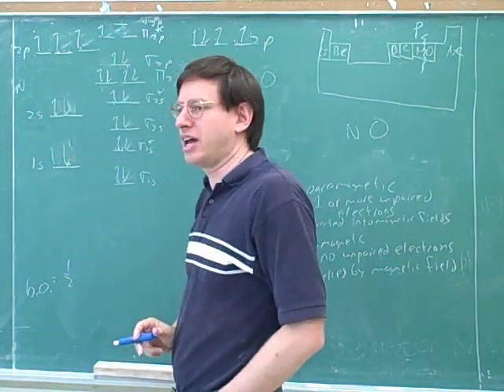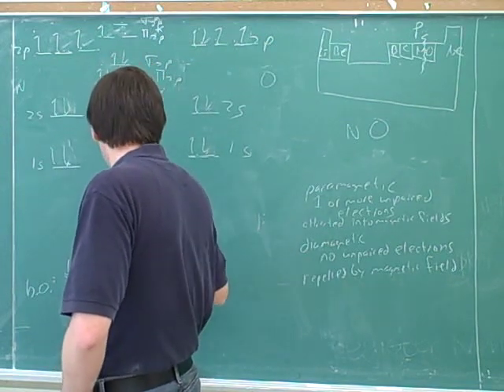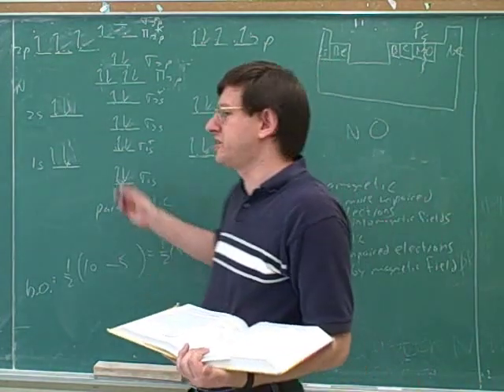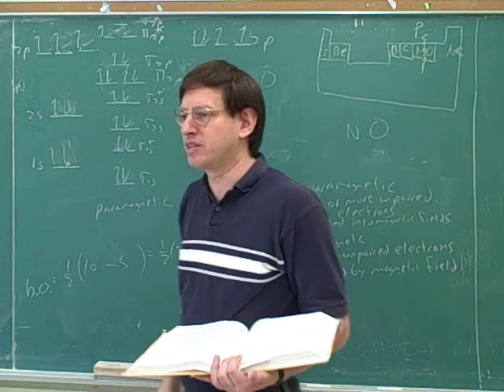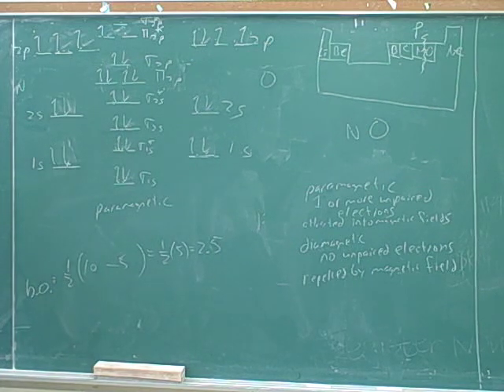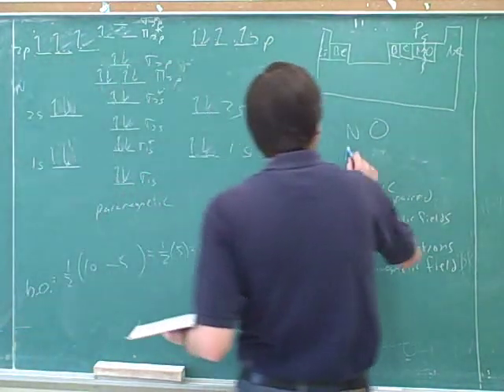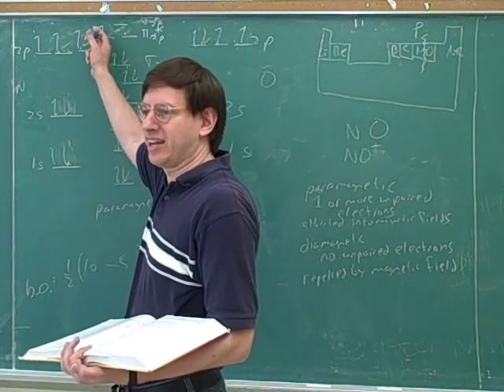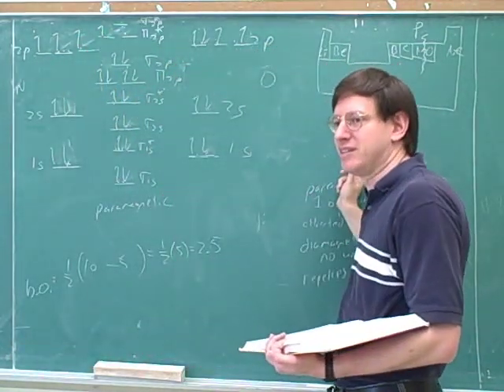Chemistry: Molecular orbital model (10)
Chemistry: Molecular orbital model of covalent bonding. Molecular orbital (MO) energy-level diagrams. Sigma and pi molecular orbitals; bonding and antibonding molecular orbitals; bond order; paramagnetism and diamagnetism. Bonding in homonuclear and heteronuclear diatomic molecules

For a printable document containing the figure discussed in this video series, go to my website.

(1) Molecular orbital (MO) energy-level diagram for H2; bond order
(2) Molecular orbital diagrams for He2, H2+, and He2+
(3) Using molecular orbital theory to describe bonding in homonuclear diatomic molecules: molecular orbital diagram for Li2. Sigma versus pi molecular orbitals
(4) Continued. Paramagnetic vs. diamagnetic. Molecular orbital diagram for Be2
(5) Molecular orbital diagram for B2
(6) Continued. Molecular orbital diagram for C2
(7) Molecular orbital diagram for N2
(8) Molecular orbital diagram for O2
(9) Molecular orbital diagrams for O2+ and O2-
(10) Using molecular orbital theory to describe bonding in heteronuclear diatomic molecules: molecular orbital diagrams for NO and NO+
(11) Molecular orbital diagram for CN-